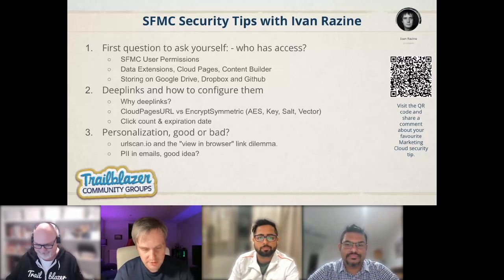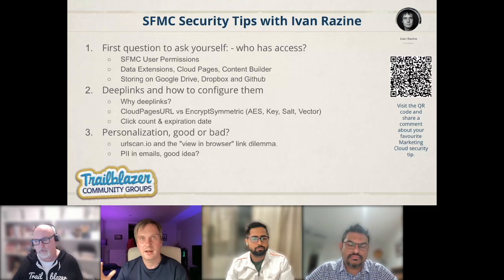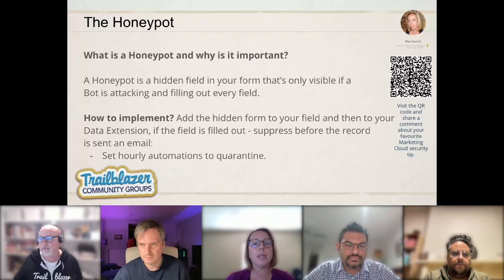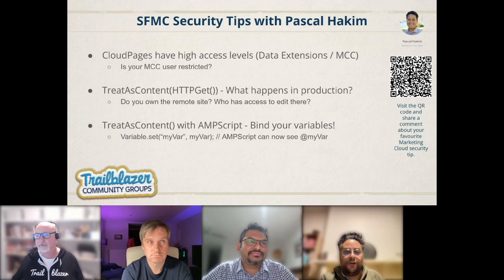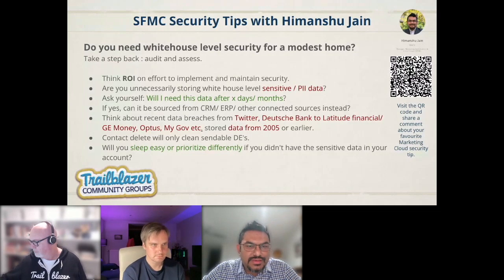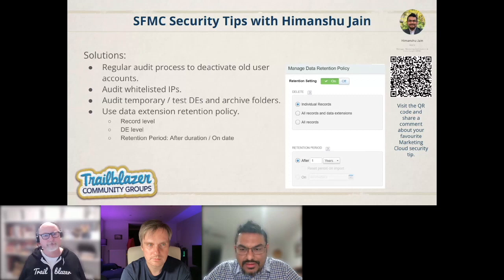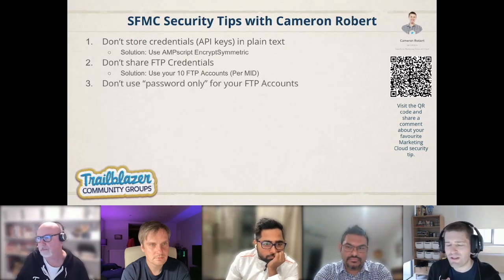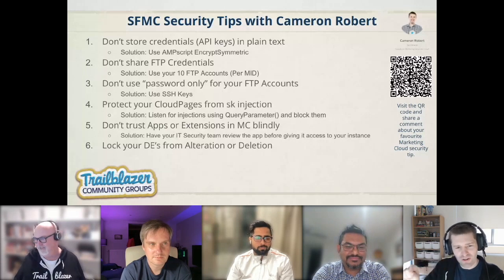Marketing Cloud security tips to empower security minded champions